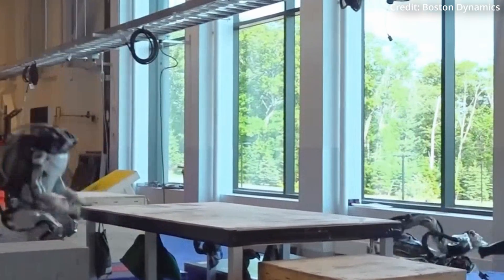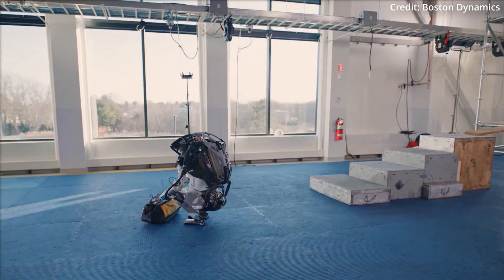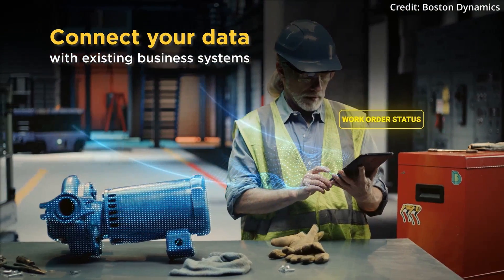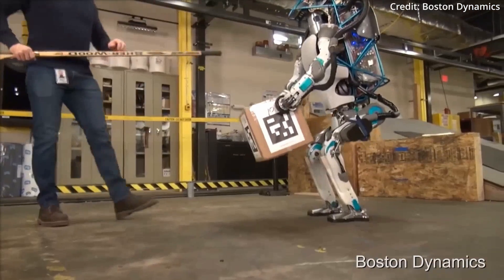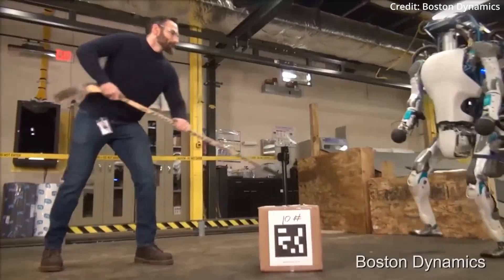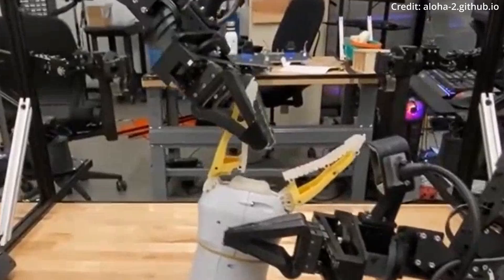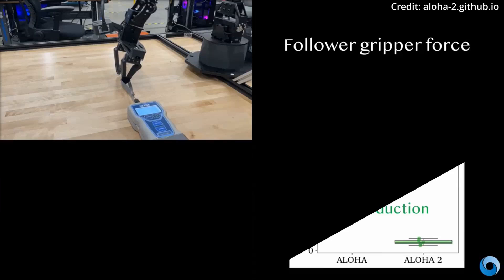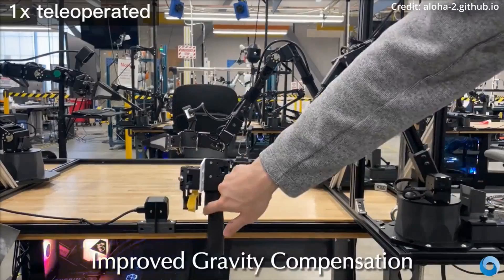Boston Dynamics New Atlas AI Robot w/ 44 - 50 DoF Does This (GOOGLE ALOHA 2 GENERAL ROBOTS)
- Introducing the all new electric Atlas 2.0 from Boston Dynamics with a whole new range of artificial intelligence driven abilities. Plus, Google Deepmind just unveiled Aloha 2 with its generalizable manipulators, and Stability announces a new API.

AI news timestamps:
0:00 Boston Dynamics new Atlas
3:04 Aloha 2
6:21 Stability AI